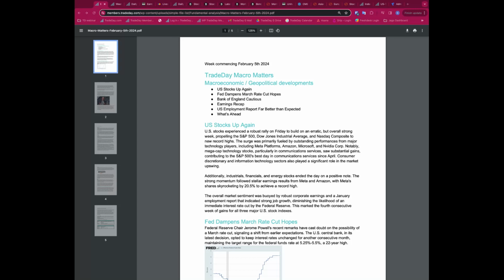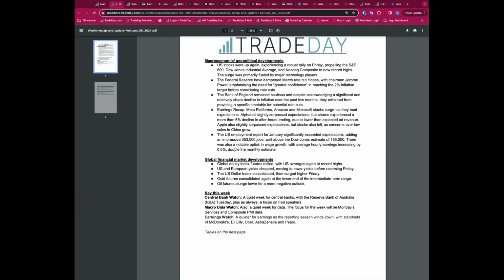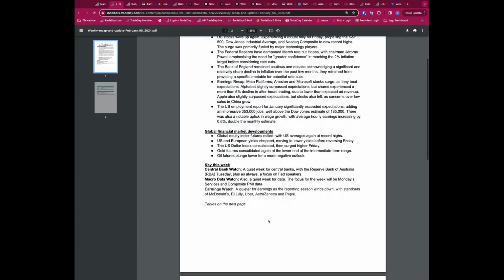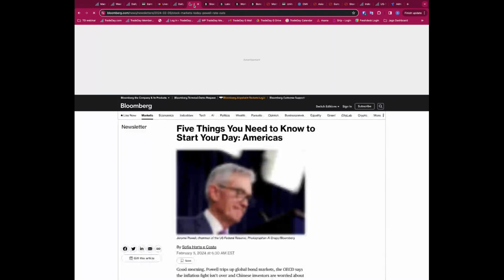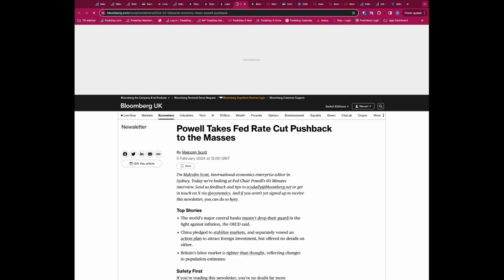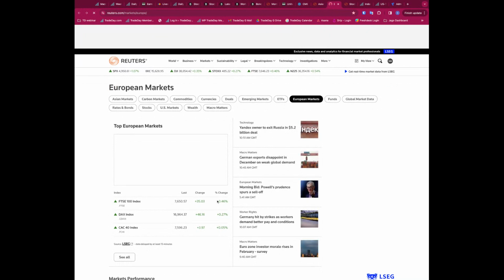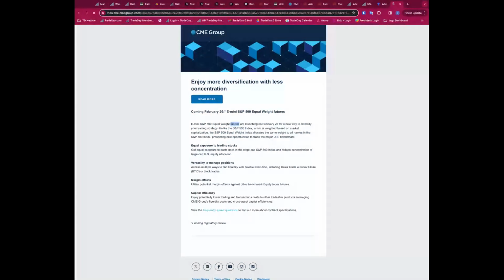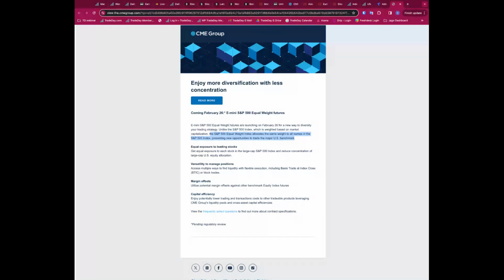Daily Webinar: 5 February 2024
Bull vs Bear Daily Webinar: 5 February 2024 Futures and forex trading contains substantial risk and is not for every investor. An investor could potentially lose all or more than the initial investment. Risk capital is money that can be lost without jeopardizing ones’ financial security or life style. Only risk capital should be used for trading and only those with sufficient risk capital should consider trading. Past performance is not necessarily indicative of future results.